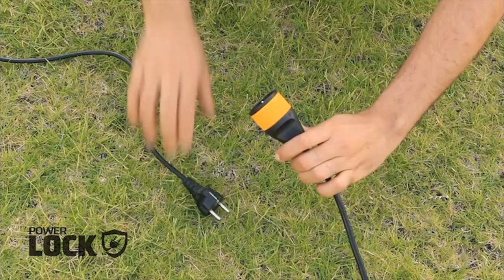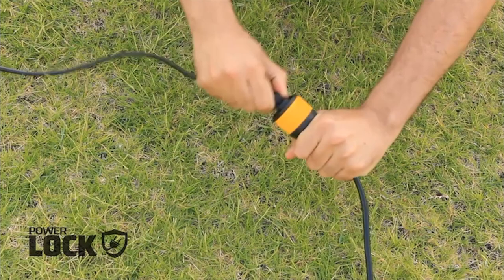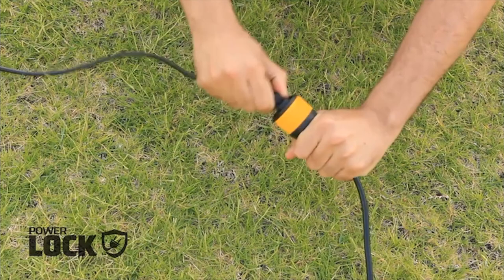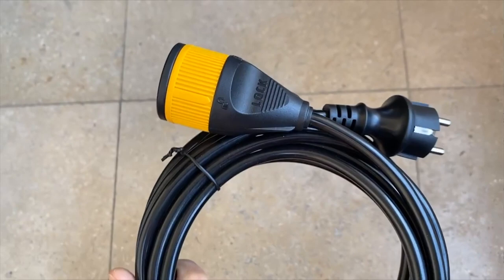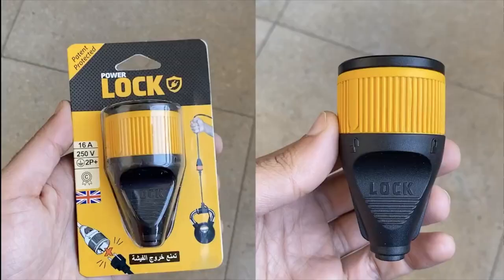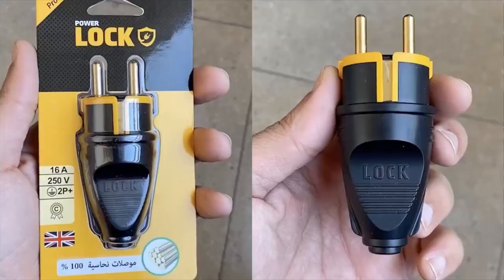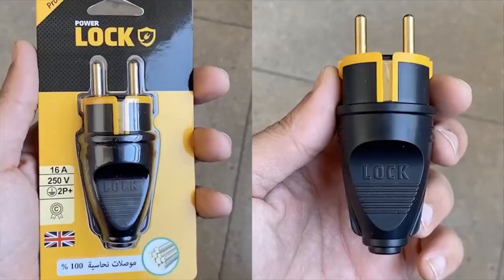Mohamed Licensed His Invention After Reading One Simple Idea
Congratulations Mohamed Ali from Cairo, Egypt on your product Power Lock hitting the market in Europe on Amazon! Power Lock securely locks electrical cords together, preventing them from slipping apart and causing accidents or inconveniences.

Mohamed's invention is going to go worldwide. It worked! Stephen Key interviews him about how it feels now that his invention is available for sale and it is helping people.

"I have a lot of ideas in my mind, but I didn’t know how to get the advantages of them. One day I was so lucky to find “One Simple Idea” by Stephen Key on Amazon, at this moment my whole life has changed. The book is very simple and neat and it helped me a lot in finding the right way to get the benefit of my ideas.

I carefully followed the steps starting from Chapter One “The Power of One Simple Idea” and going through the rest of chapters, I learned how to prototype and validate my idea, how to protect it, how to find and communicate with potential licensees, and finally how to cut the deal.

Now my idea has become a product which is available on shelves and on Amazon and this is all thanks to this great book, "One Simple Idea." — Mohamed A.

Mohamed is not a student of the inventRight coaching program.

Stephen Key and Andrew Krauss are the world's leading experts on how to license a product idea. If you have an invention idea, this is the show to watch. Steve and Andrew are the cofounders of inventRight, a coaching program that has helped people from more than 60 countries license their ideas for new products. for more information and to join the one-one-one coaching program.

If you have questions about how to invent, how to be creative, design, how to do market research, prototyping, manufacturing, negotiating, pitching, how to sell, how to cold call, how to reach out to open innovation companies, licensing agreements, non-disclosure agreements, patents, copyright, trademarks, and intellectual property in general — subscribe to inventRightTV!

Inventing can be lonely, but you don't have to go it alone! Join the inventRight community for priceless inventor education, mentorship, support, accountability, hand-holding, honesty about the invention industry, and so much more.

This is the book you need to license your product idea: “One Simple Idea: Turn Your Dreams Into a Licensing Goldmine While Letting Others Do the Work.”

This is the book you need to file a well-written provisional patent application: “Sell Your Ideas With or Without a Patent.”

Determined to become a professional inventor? Read Stephen's new book "Become a Professional Inventor: The Insider's Guide to Companies Looking For Ideas"